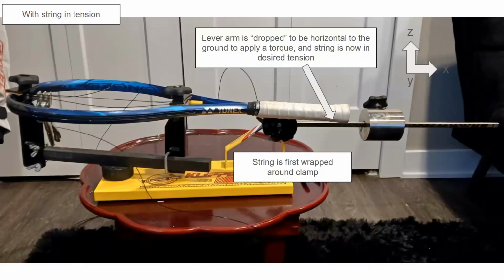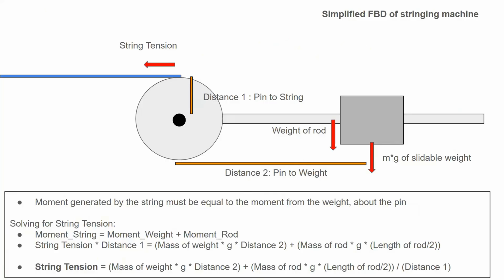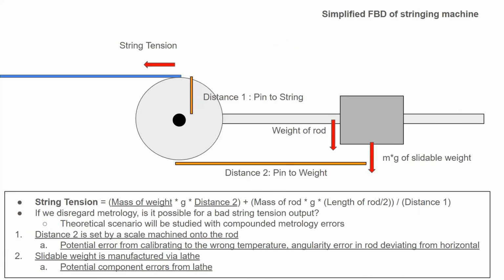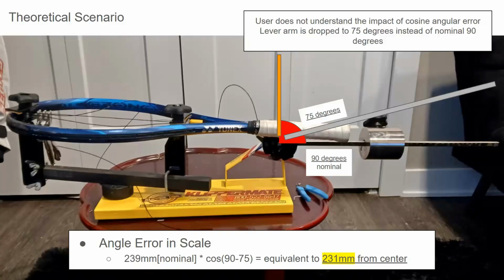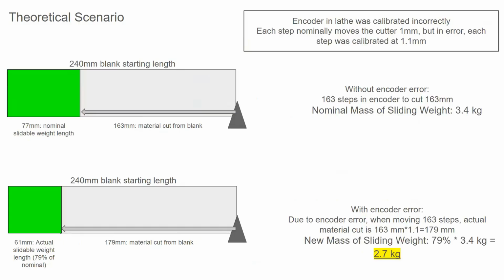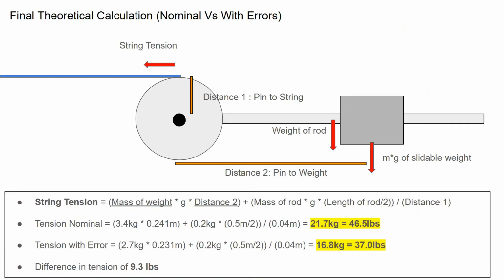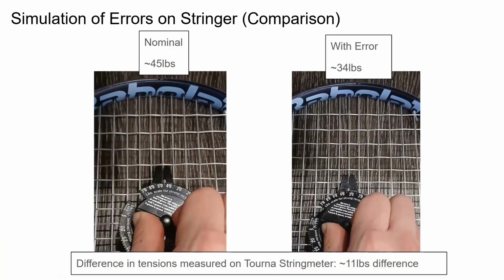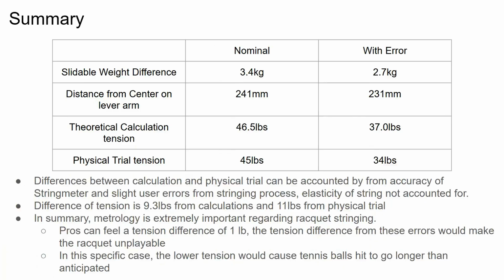Metrology in Tennis String Tension - Alexander Ulry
ME6225 Project
Alexander Ulry